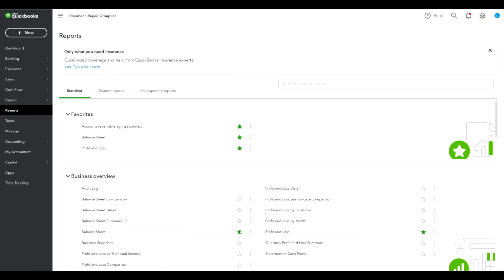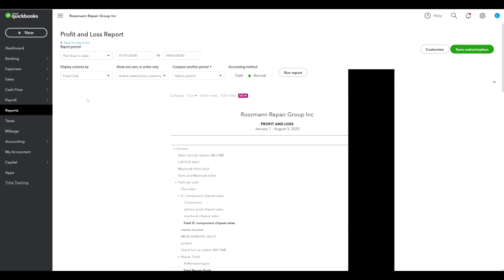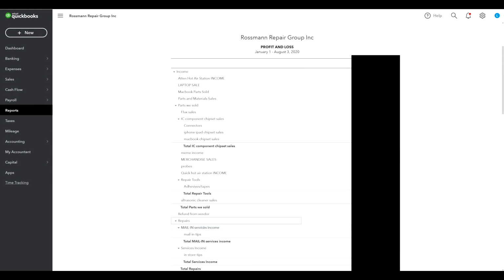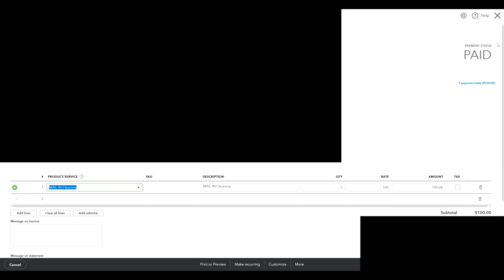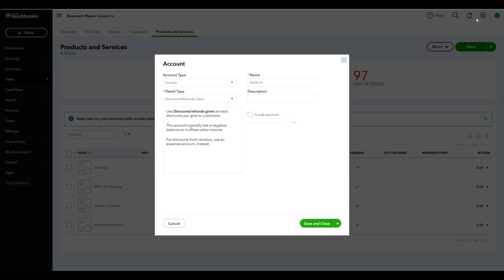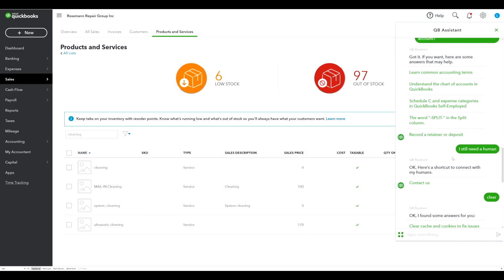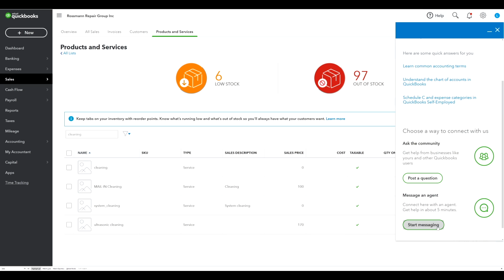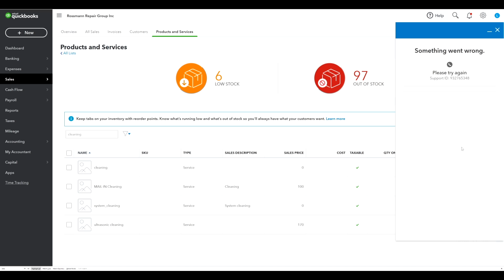Watch this before choosing Intuit Quickbooks or other Intuit products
I am an idiot and got locked into the Quickbooks system before I was aware that it was awful. Don't be like me.